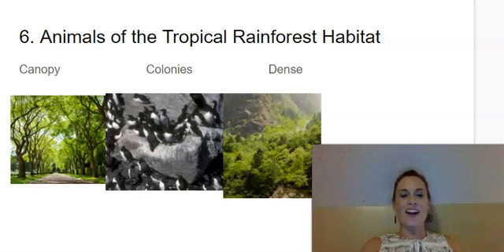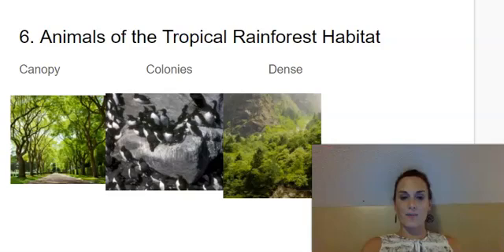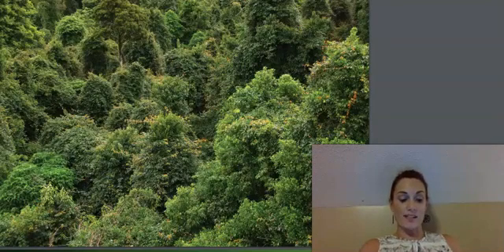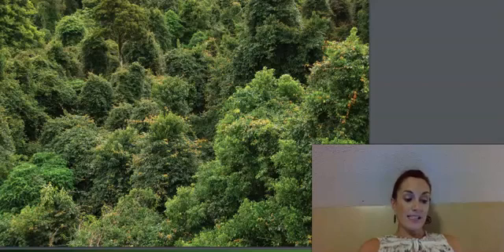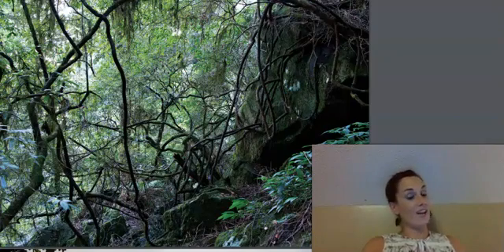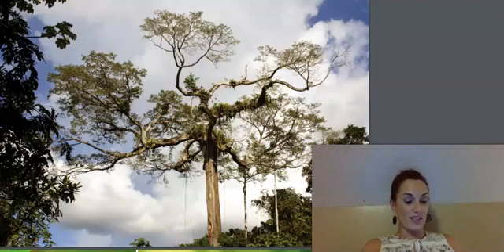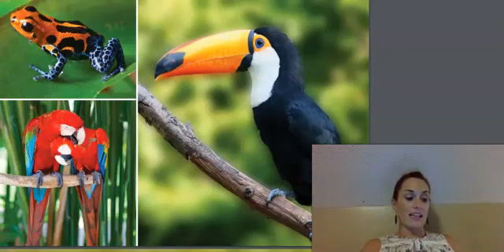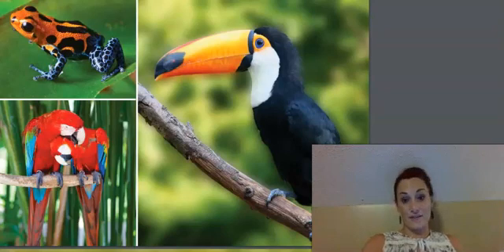1st Grade CKLA Listening & Learning - Unit 8 Lesson 6 Animals & Habitats: Animals of the Tropical Ra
1st Grade CKLA Listening & Learning - Unit 8 Lesson 6 Animals & Habitats: Animals of the Tropical Rainforest Habitat